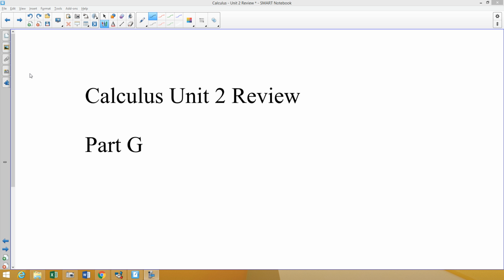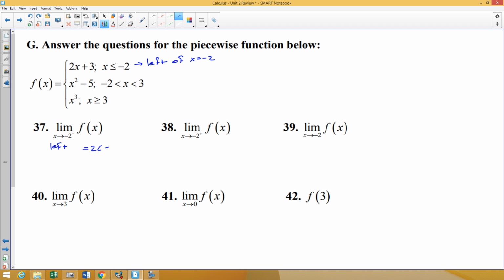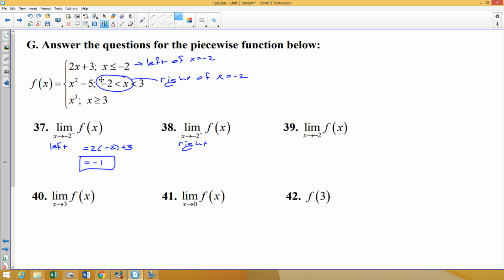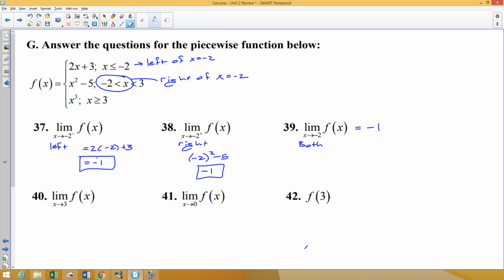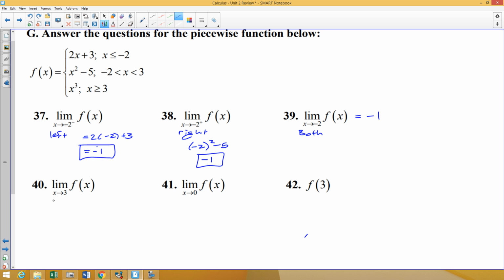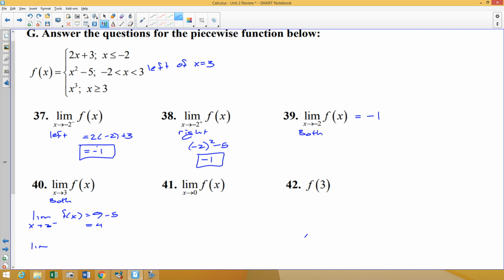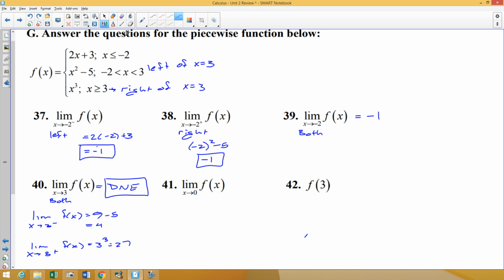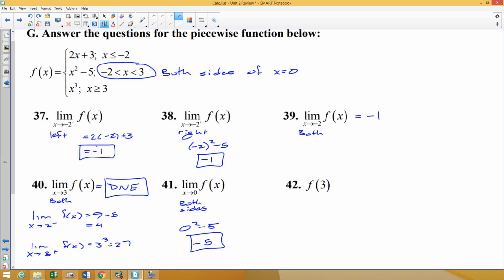Calculus Unit 2 Review - Part G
Evaluating limits of piecewise functions using algebra (no graph given)